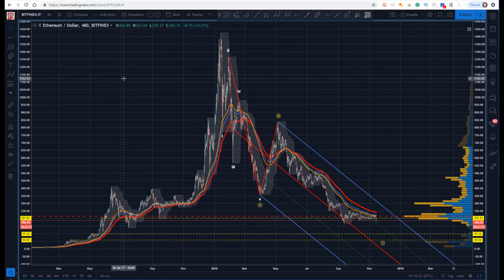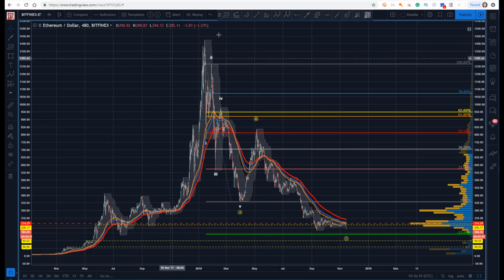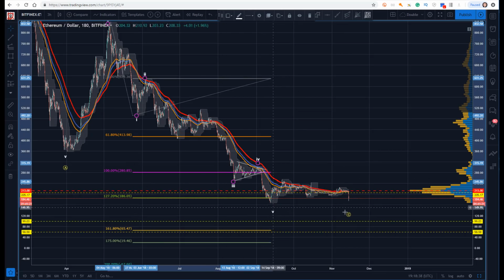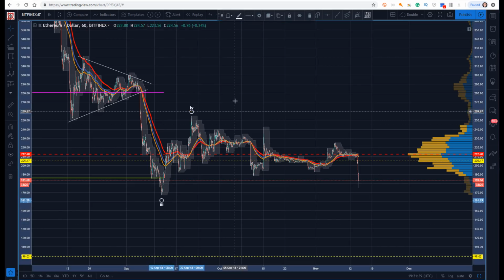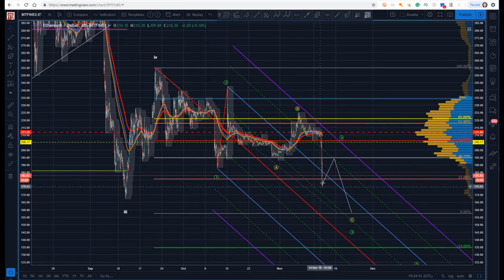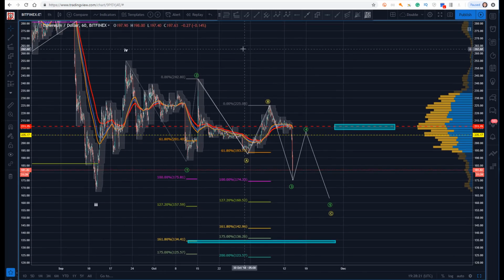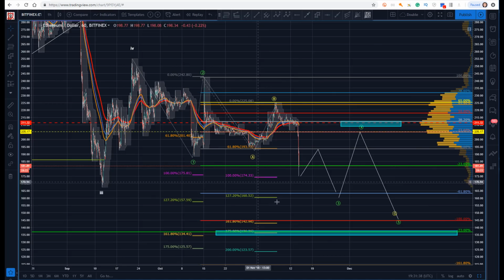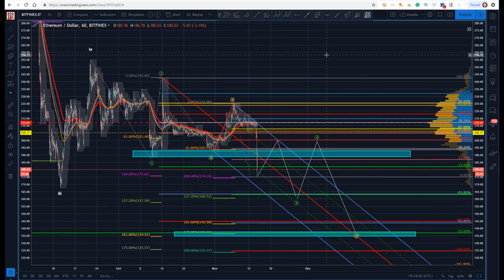Ethereum Technical Analysis (ETH/USD) : Finding the Finish... [11.14.2018]